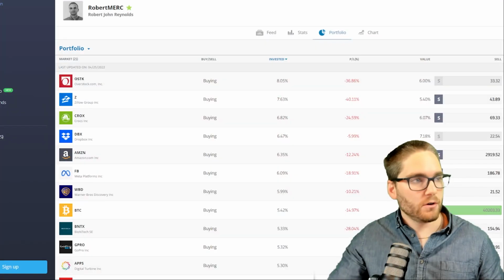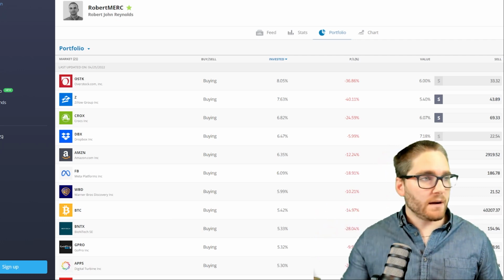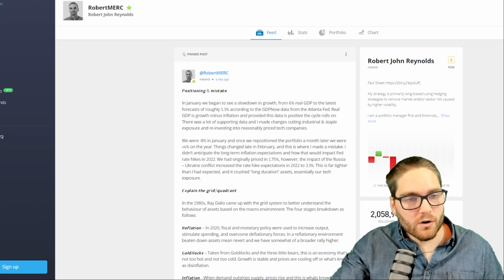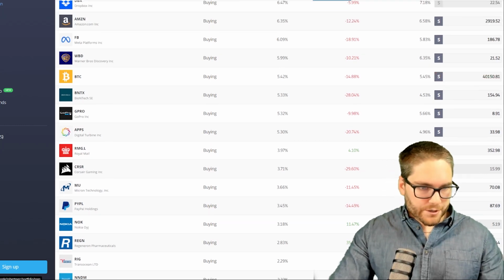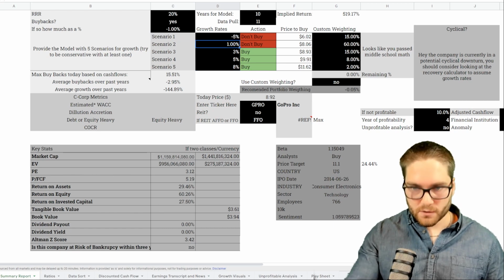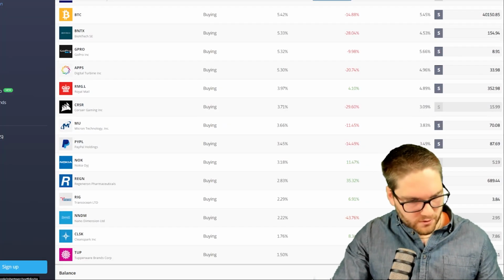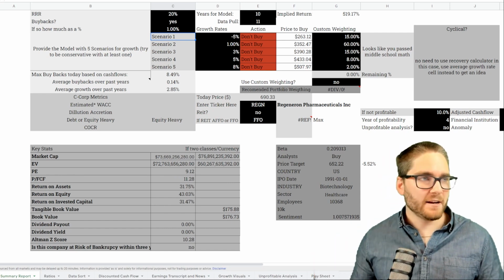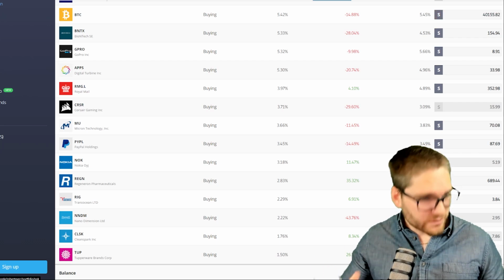Portfolio Review The Popular Investor | Subscriber Request Pt2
00:00 - Intro
01:59 - Portfolio
17:36 - Evaluating Some positions
20:00 - Conclusions
24:00 - Conclusions part 2

INVESTMENT DISCLOSURE: Fabio Di Lollo and is not a registered or licensed financial advisors. Investing carries risks, please consult a licensed professional before making any and all financial decisions. Fabio Di Lollo, Capital Mindset, Capital Mindset Holdings LLC, and subsidiaries are not responsible for any and all investment losses. Any and all investment losses are your own responsibility. Invest at your own risk.

Fabio Di Lollo is not liable for any loss caused, whether due to negligence or otherwise arising from the use of information provided directly or indirectly by use of Capital Mindset and all subsidiaries.